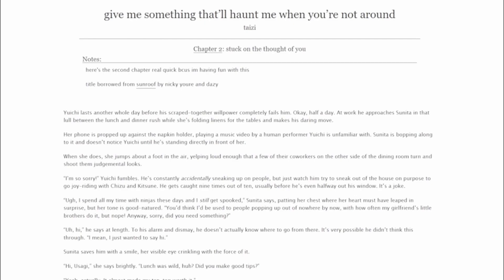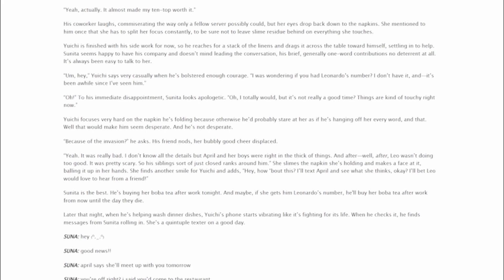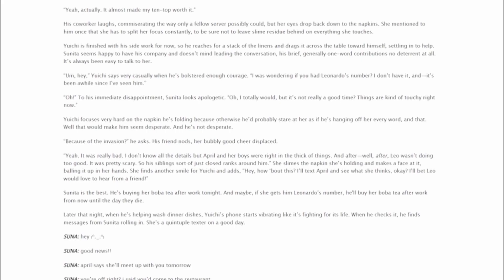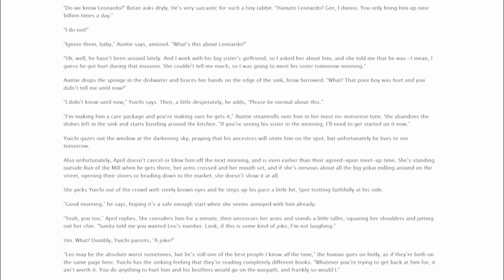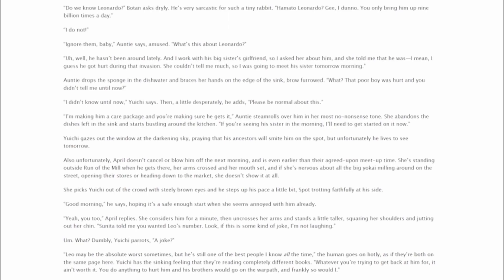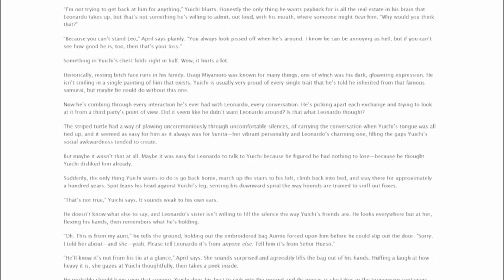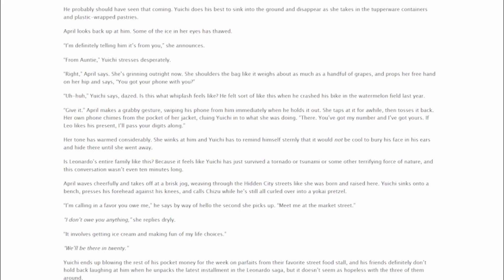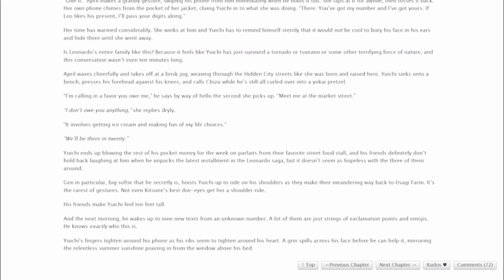Something That'll Haunt Me - Chapter 2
As requested :)